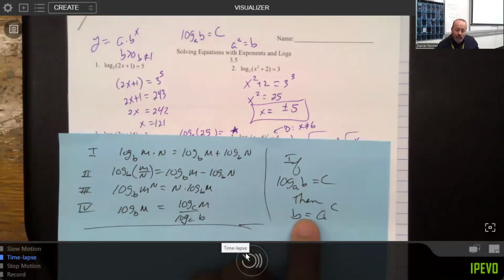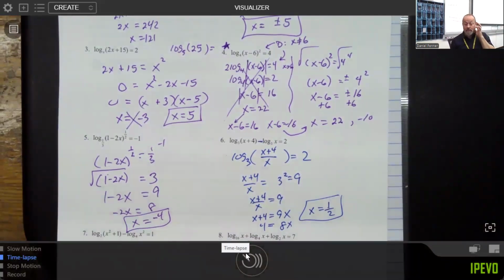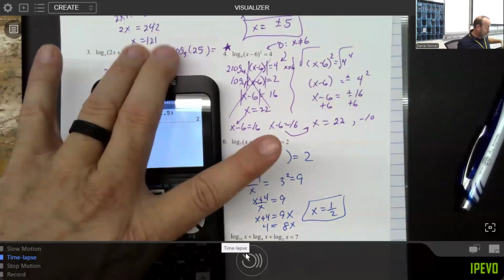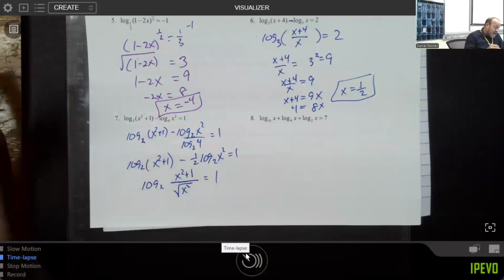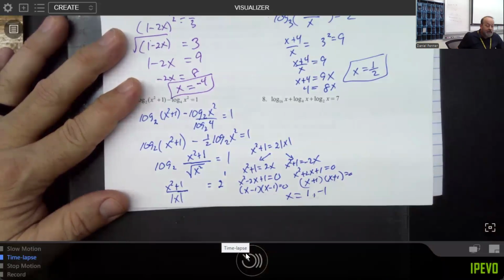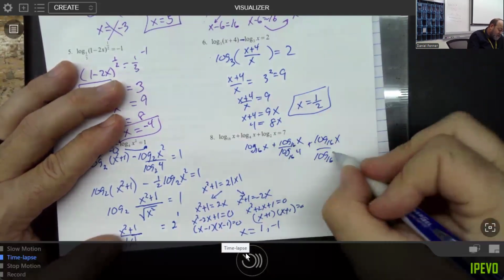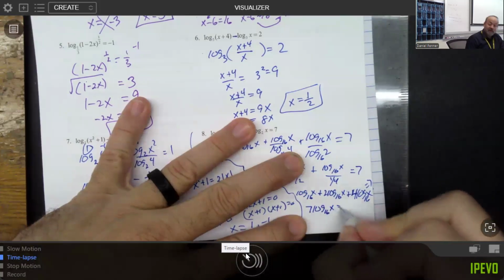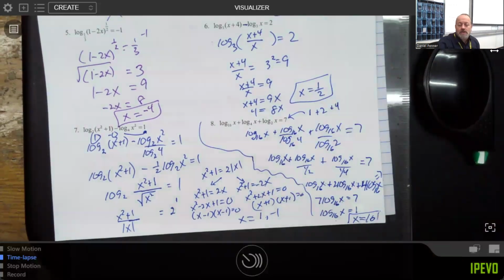3.5 ws #6-8